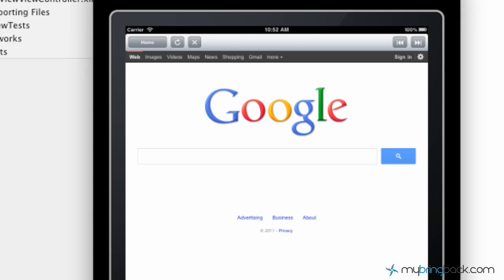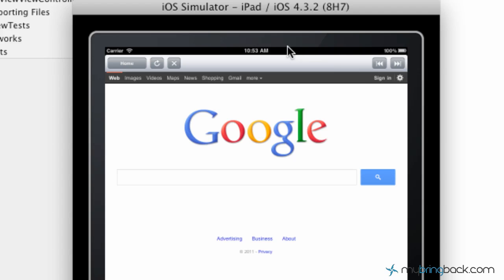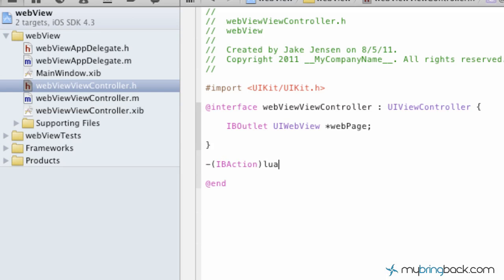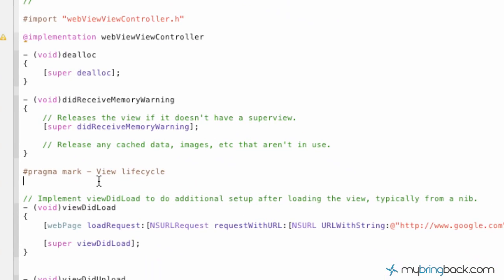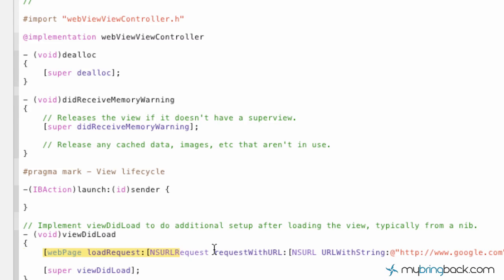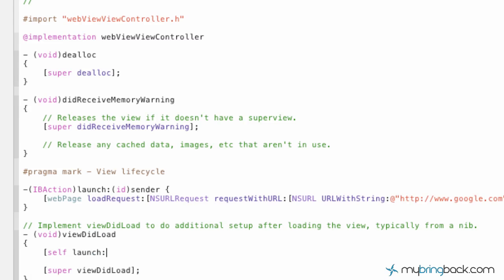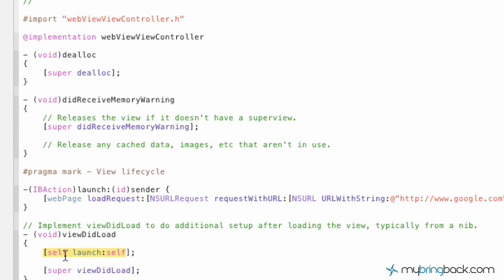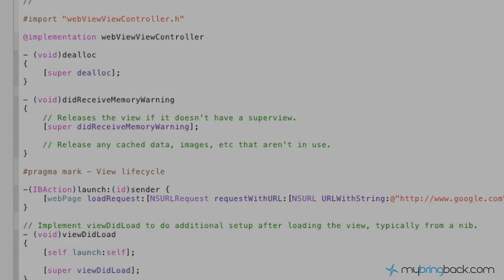Learn Xcode 4 Tutorial iOS iPad iPhone 1.16 UIWebView Button Navigation pt1